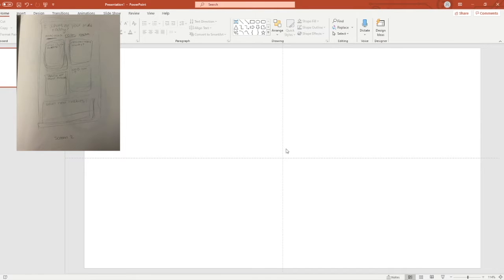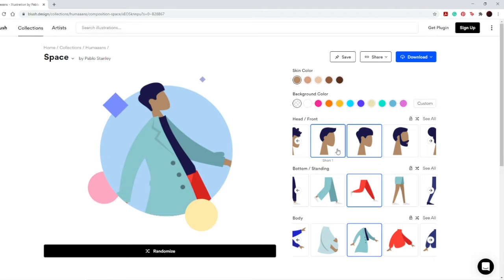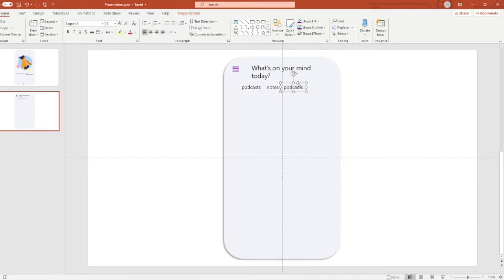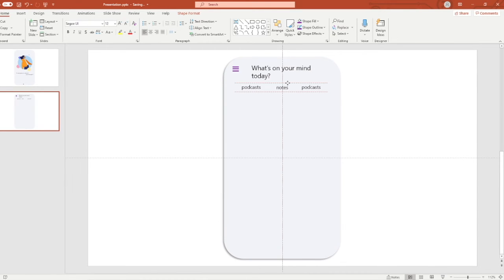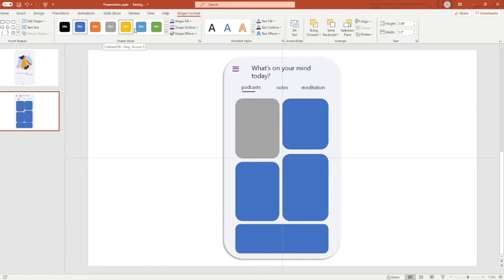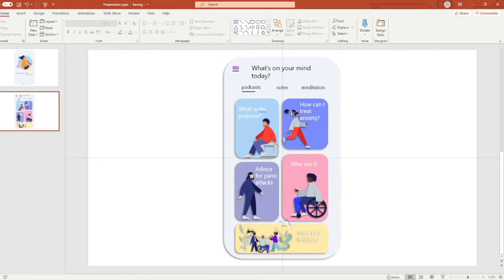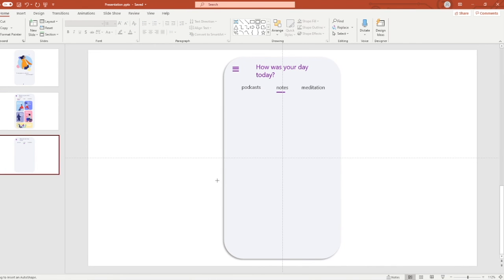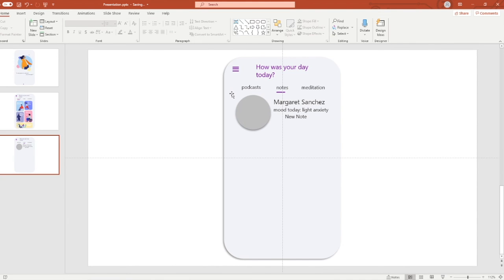I tried to design an app in Powerpoint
I usually use Figma to design in UI/UX format, but today i tried to design in Powerpoint. btw I don't recommend using Powerpoint to fulfill a client's request, since it's extremely hard to use lolol. Anyways hope you had a Happy New Year!

TIMESTAMPS
00:00 Intro
01:08 Designing
13:32 Outro